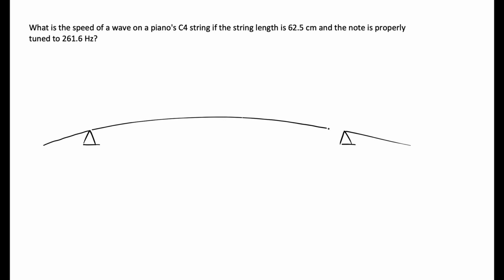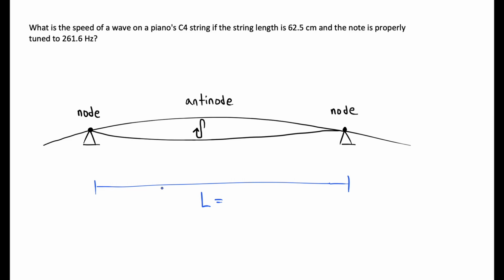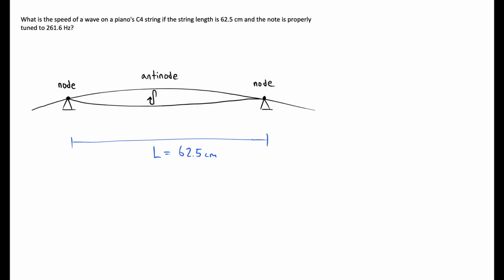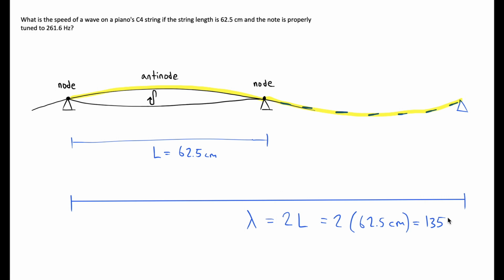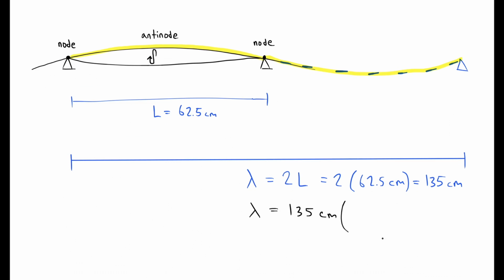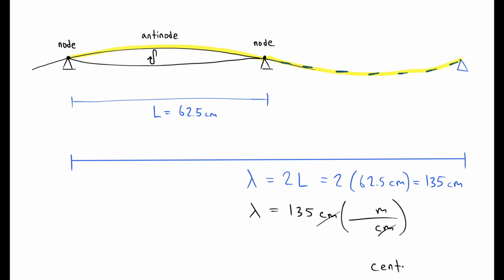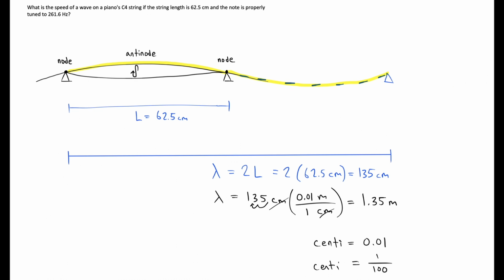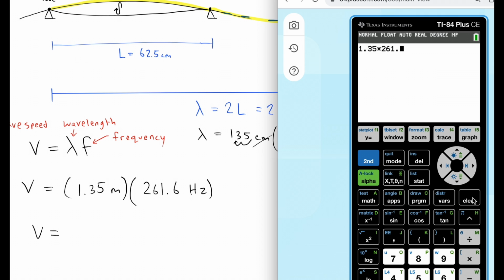PHYSICS - Speed of a Wave on a Piano String Example